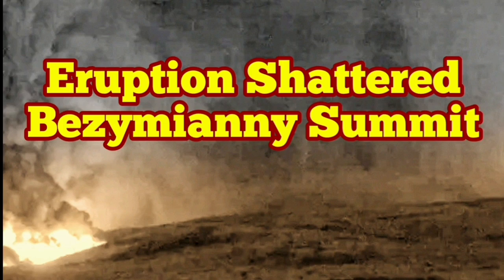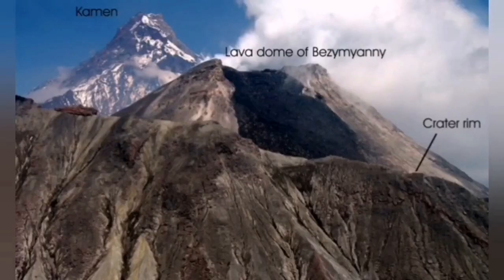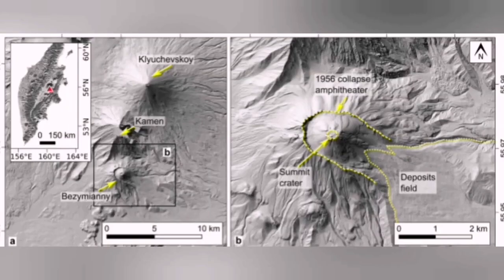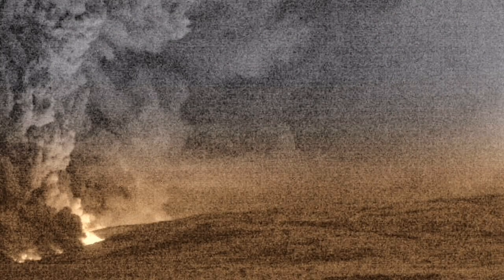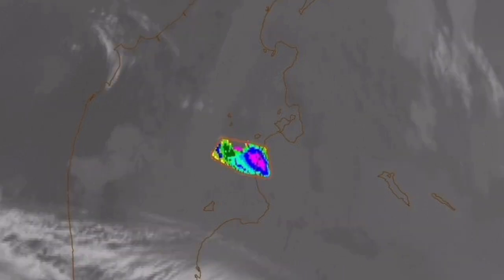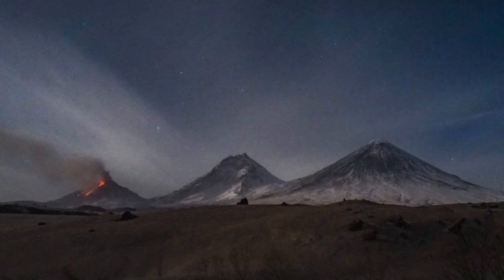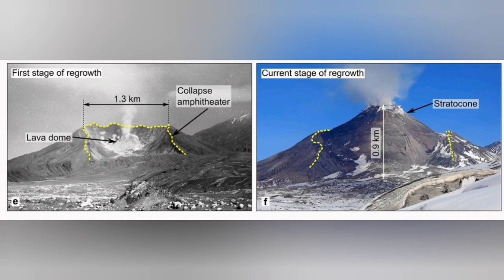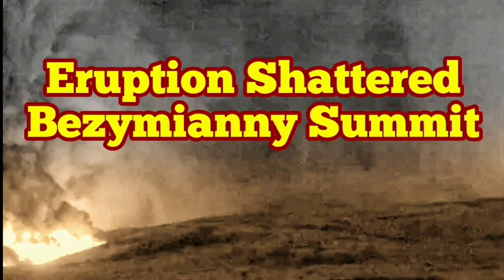Eruption Shattered Bezymianny Summit, Felsic Dome Collapsed, Kamchatka, Russia, Ring Of Fire